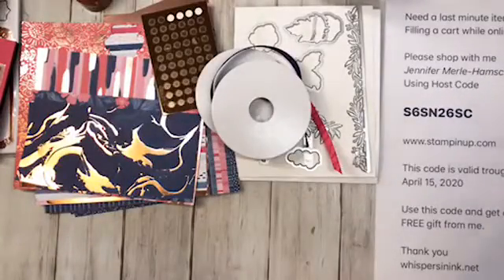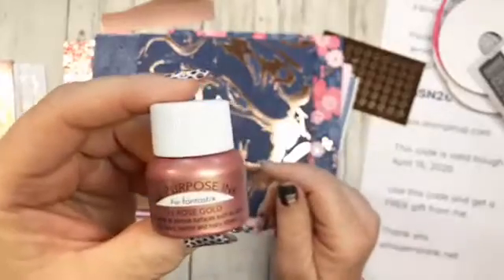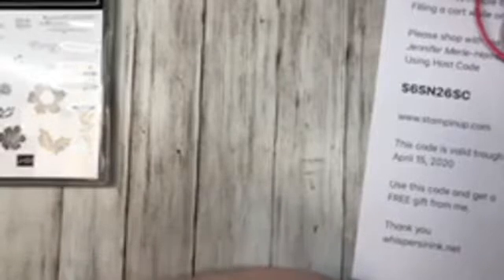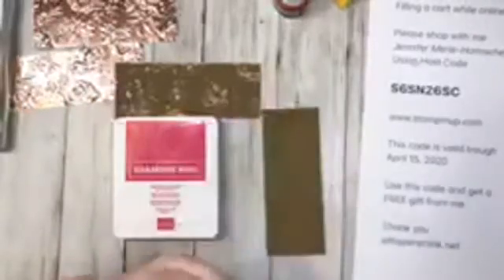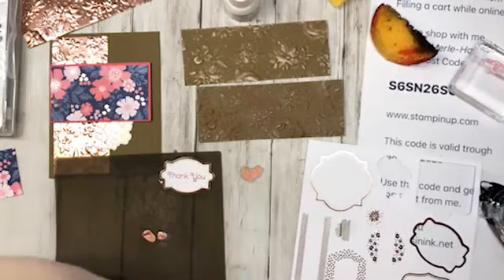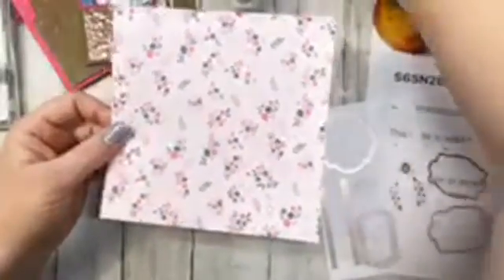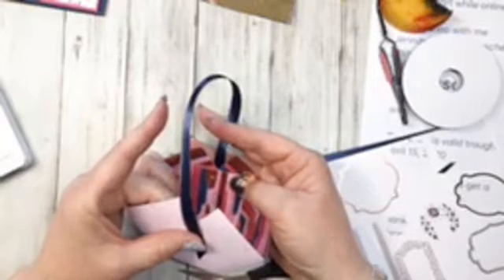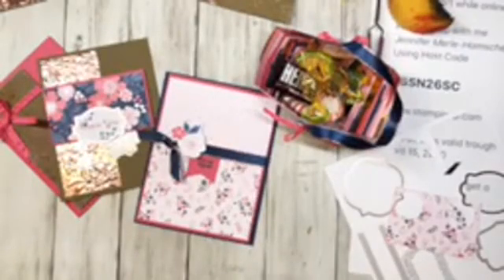4/16 Crafty Thursday...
Are you looking for a GREAT bargain??

Check out the clearance rack...
Everything is Rosy a medley of products including Stamps, Dies, Ribbon, DSP and embellishments too!!

Everything is Rose 150059